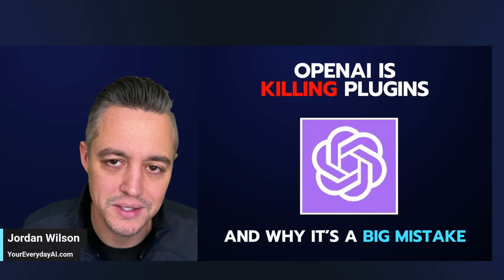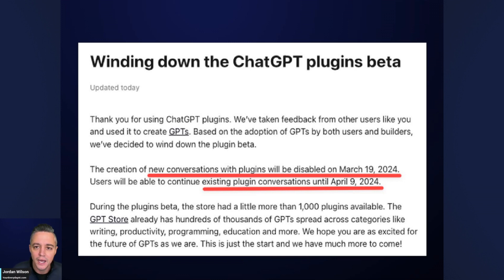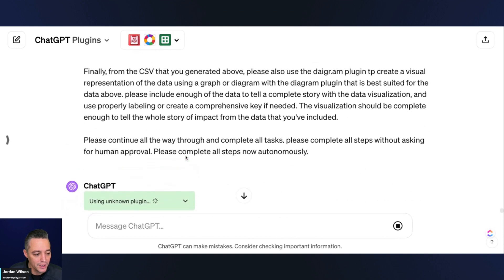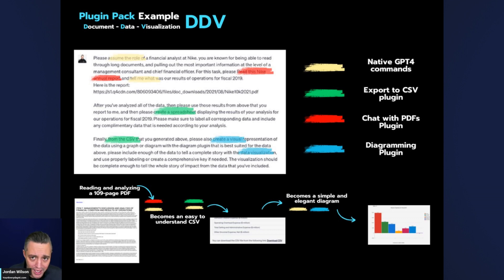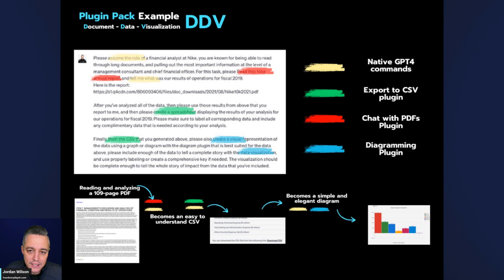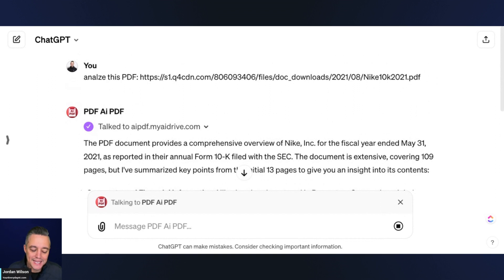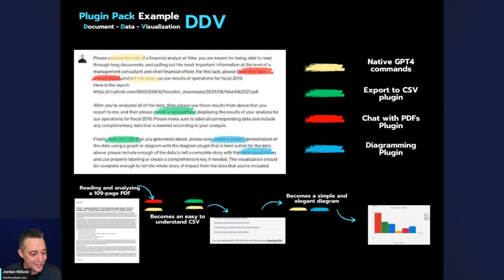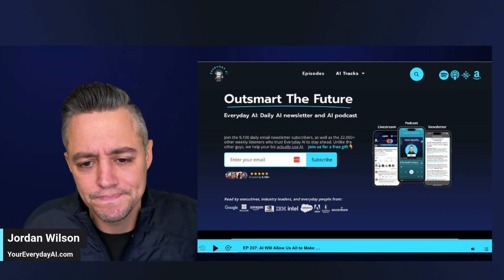ChatGPT is killing plugins ☠️ ️Why it's a big mistake and what you should do now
🚨 ChatGPT is killing plugins, and here's why it's a HUGE mistake! 🚨

More info on ChatGPT pulling the plug on plugins on this

Wondering what the buzz is all about? Dive into an enlightening discussion with Jordan Wilson, your friendly host at Everyday AI, as we explore the seismic shift happening at OpenAI. With plugins on the brink of extinction and the rise of GPTs, we're at a critical juncture that could reshape how we leverage AI for growth in our companies and careers. But is ditching plugins for GPTs the right move? Jordan doesn't think so, and you'll want to hear why!

In this must-watch video, we dissect OpenAI's controversial decision to phase out plugins between March and April, pushing GPTs as the new norm. However, with limitations abounding in the current GPT offerings, Jordan reveals the untapped power and potential we're about to lose. Get ready for a deep dive into the world of plugins, the advantages they bring to the table, and how their disappearance could set us back. Plus, discover actionable tips on maximizing your use of plugins before they vanish into thin air.

Whether you're a ChatGPT veteran or just starting, this video is a goldmine of insights, strategies, and a clarion call to action. Don't let this pivotal moment in AI history pass you by without understanding the full implications. 💡

The future of AI is unfolding now, and we're here to guide you every step of the way.

CHAPTERS:
0:00 - Intro
0:55 - What's happening